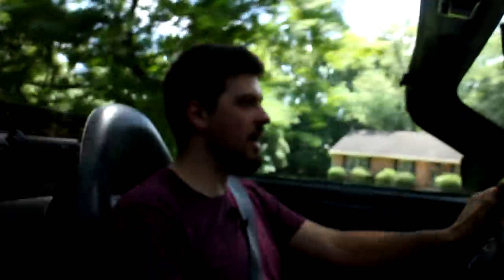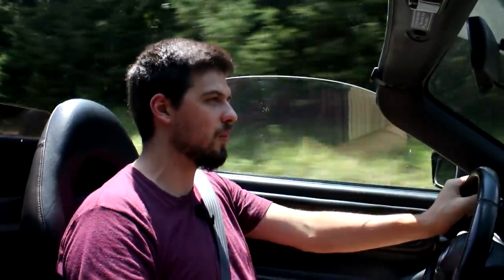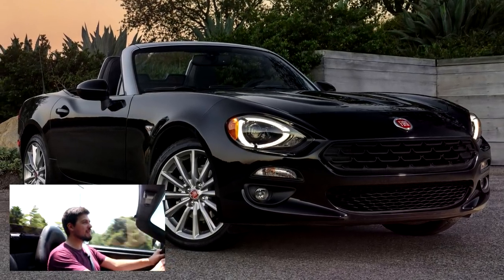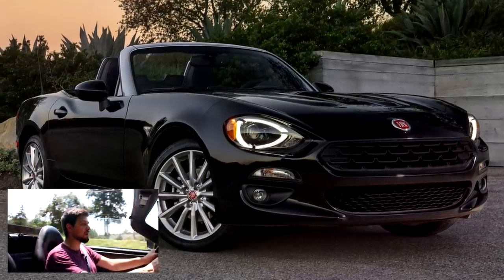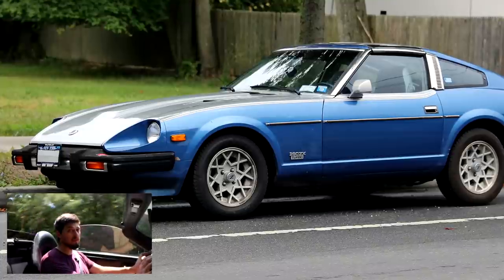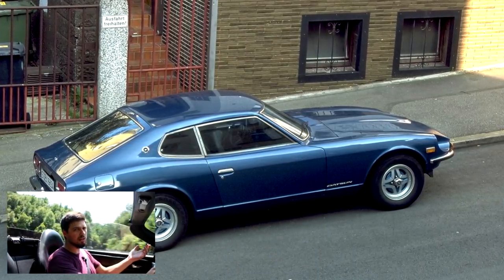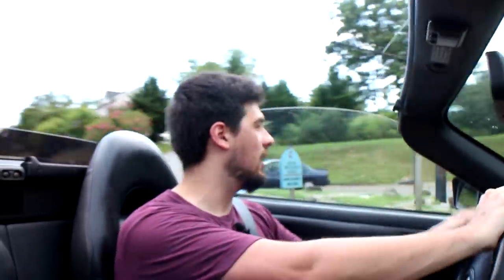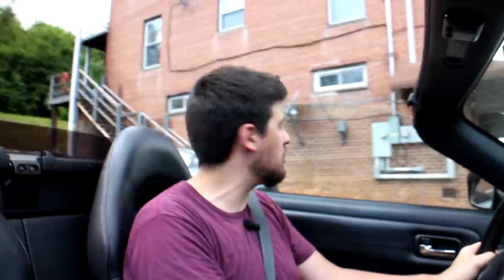Forza Horizon 3 - 6 Cars That Should Be In the Game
Forza Horizon 3's car list keeps getting added to, but I think there are some additions that would make it even better!